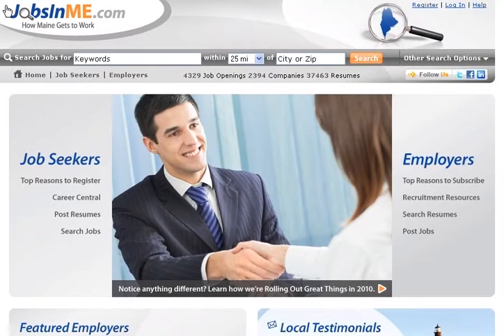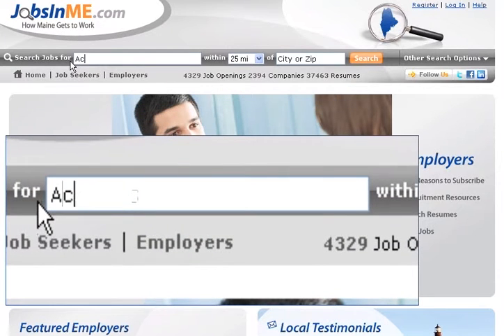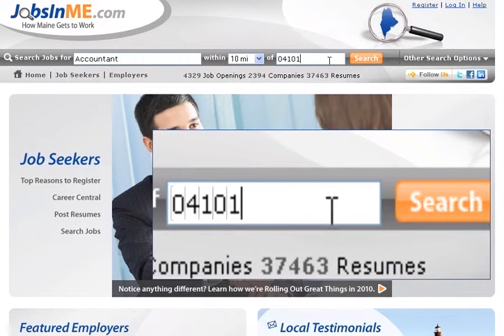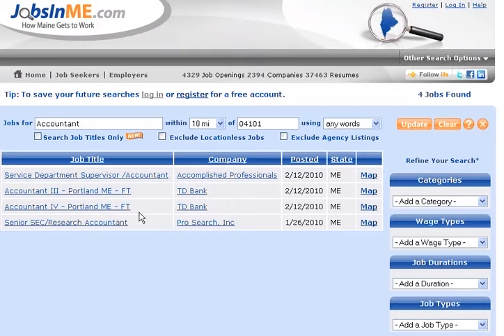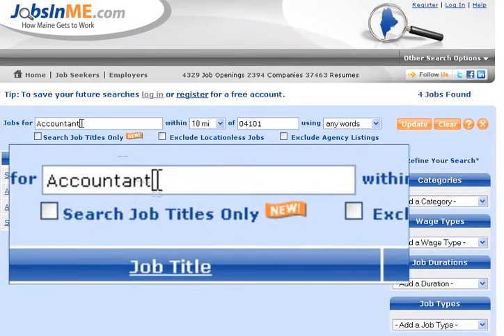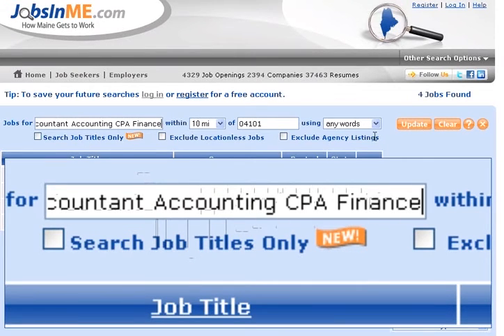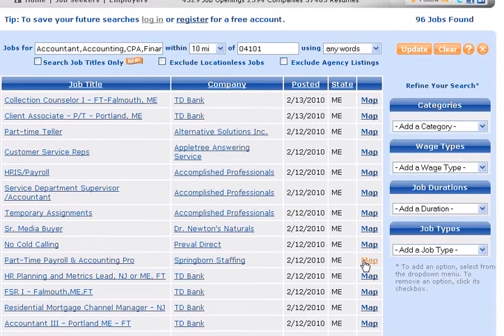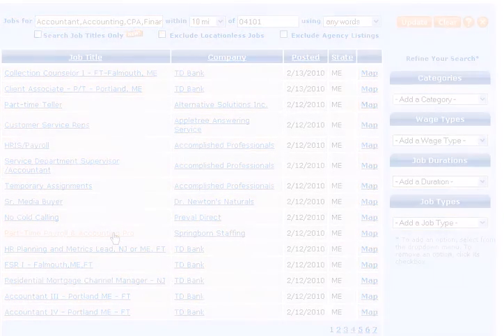JobsInTheUS.com Quick Start Video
This is a getting started video that will get your job search started You can find additional help and quick tour videos
JobsInME.com's mission is to help job seekers find real, local, jobs in Maine and reach their career goals.